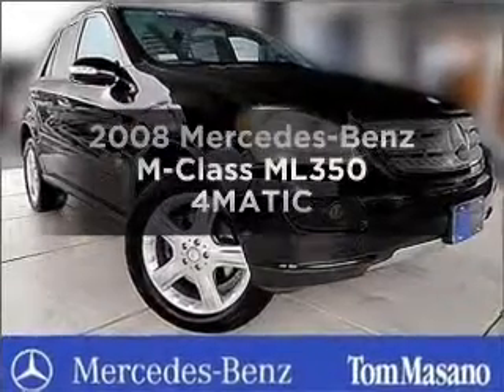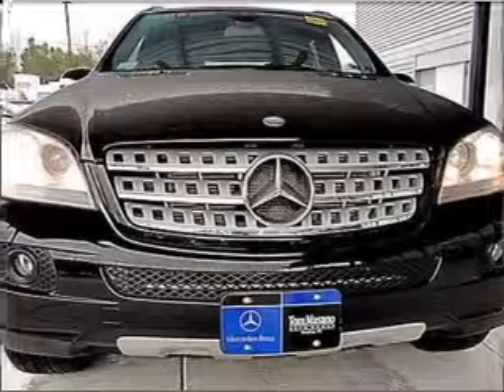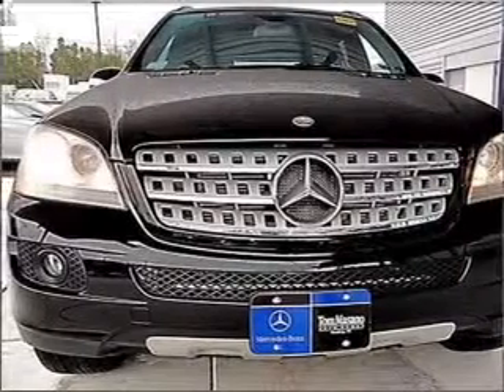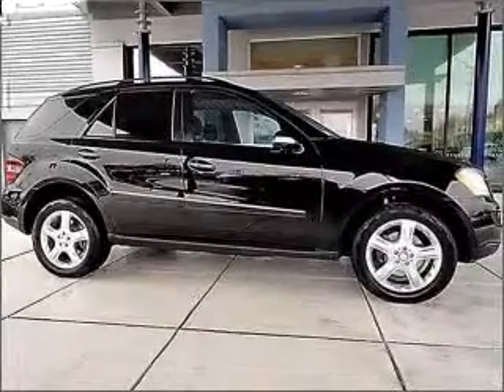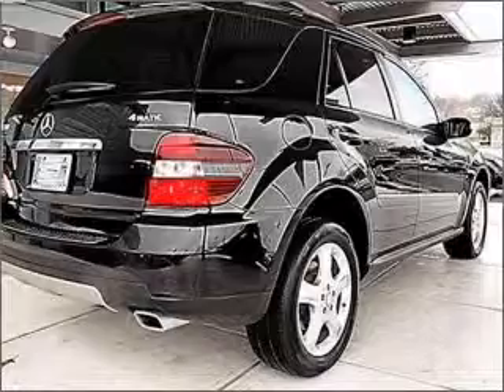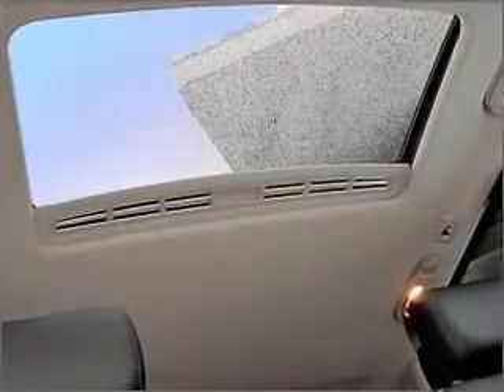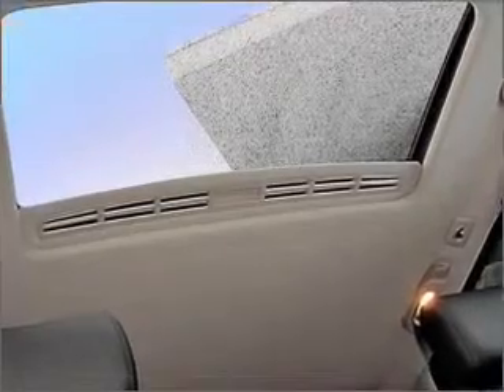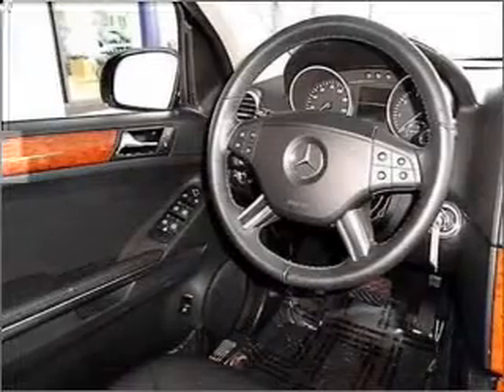2008 Mercedes-Benz M-Class - Reading PA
Year: 2008
Make: Mercedes-Benz
Model: M-Class
Trim: ML350 4MATIC
Engine: 3.5 liter 6 cylinder 24 valve
Transmission: 7-Speed Automatic
Color: Black
Mileage: 36228
Address:
815 Lancaster Avenue